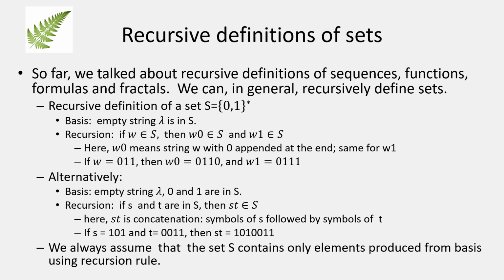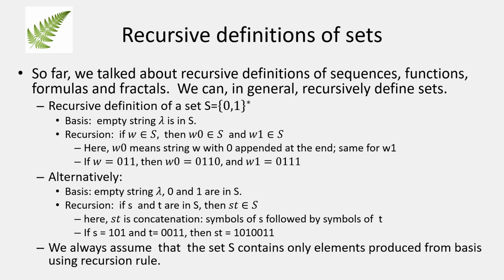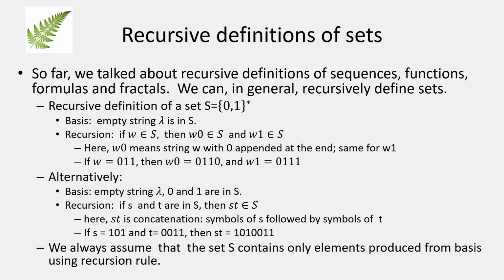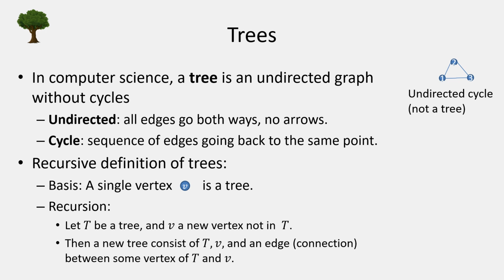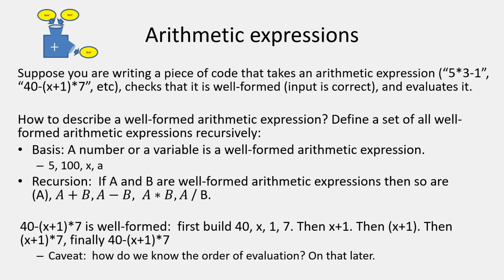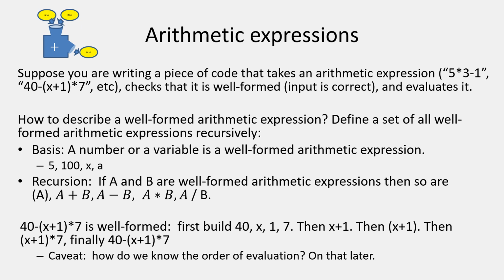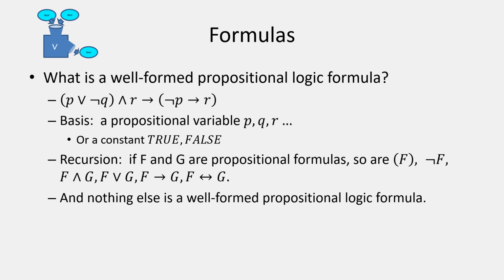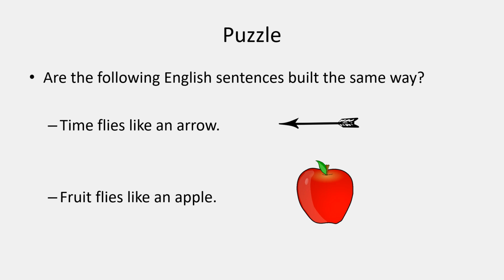Recursive definitions of sets COMP1002-081 8.5